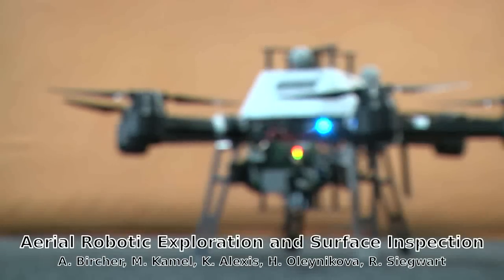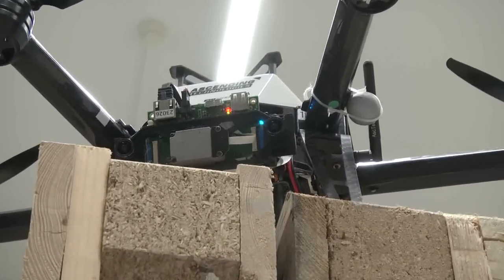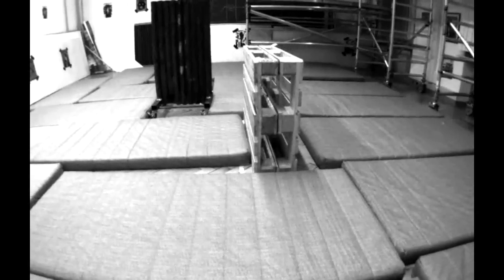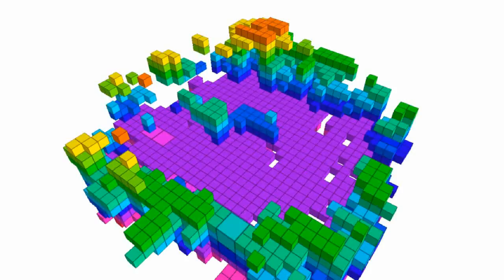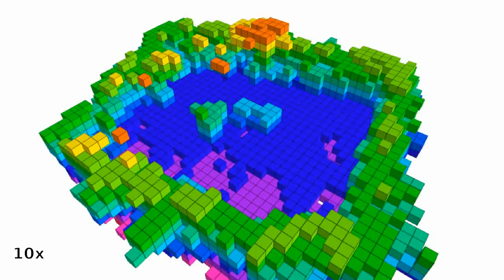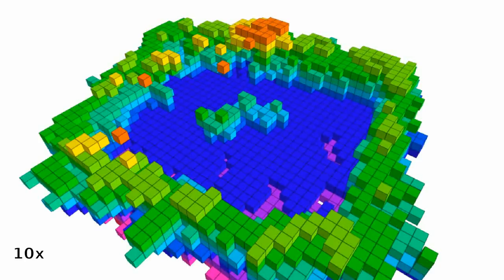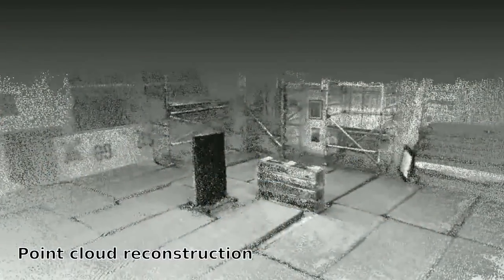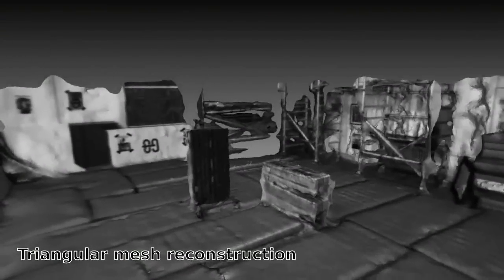Autonomous Exploration and Inspection Using Flying Robots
In an experiment at ETH Zurich's Autonomous Systems Lab, a multicopter is employed to autonomously explore a given space. In a second flight the identified structures in the middle of the space are visually inspected using the onboard camera. Both flight paths are planned online with the same planner, but with different objectives.